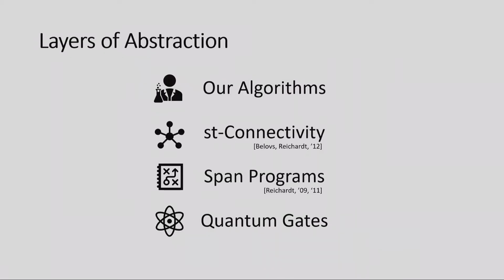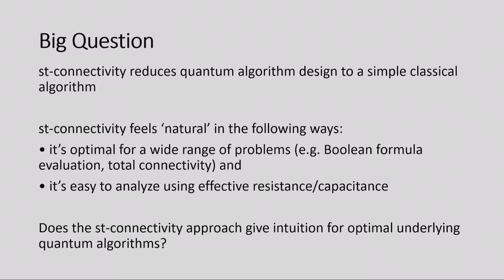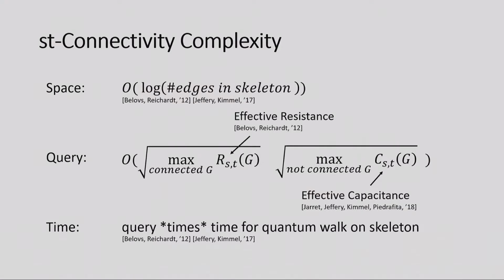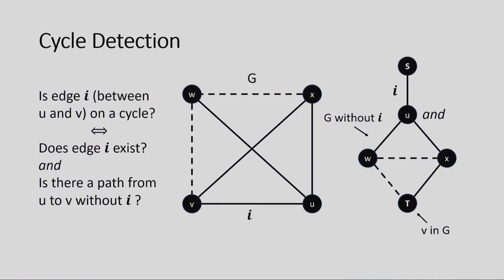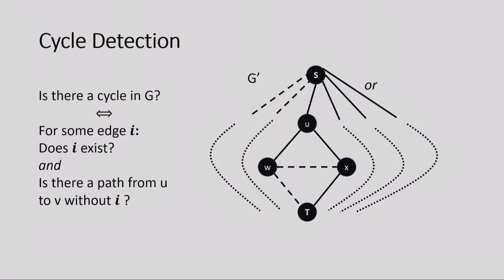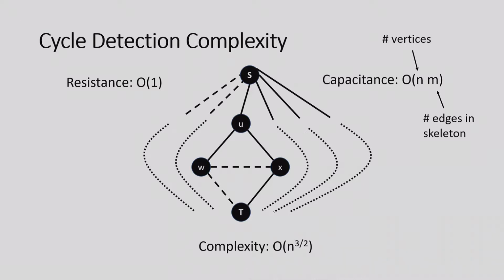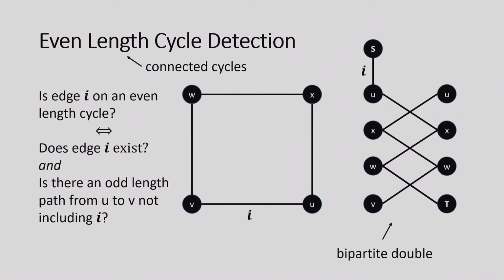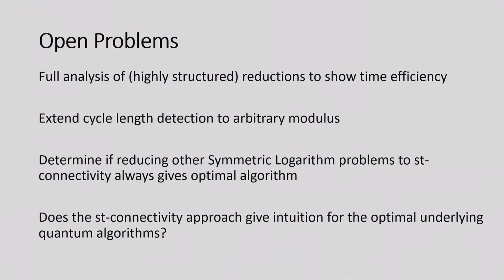R. Teal Witter: Applications of the quantum algorithm for st-connectivity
A talk by R. Teal Witter at the 14th Conference on the Theory of Quantum Computation, Communication and Cryptography (TQC 2019), Day 1. TQC 2019 was hosted June 3-5, 2019 by the Joint Center for Quantum Information and Computer Science at the University of Maryland (QuICS). More information about TQC can be found